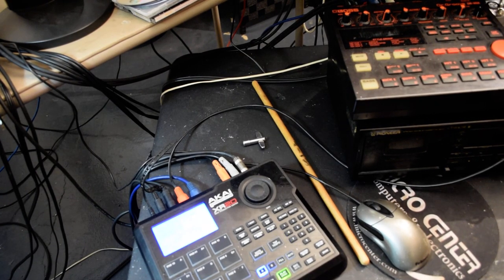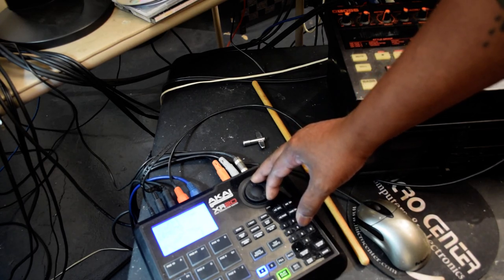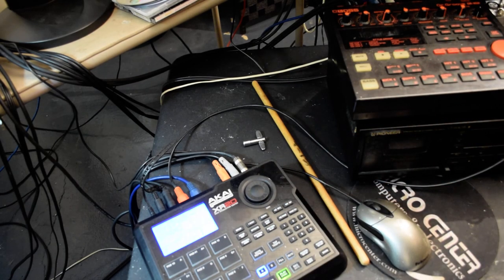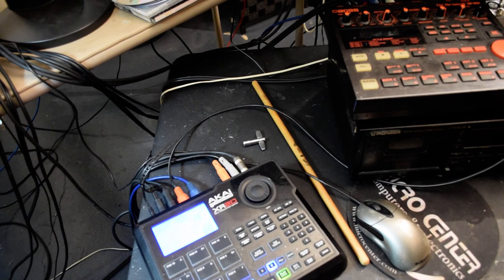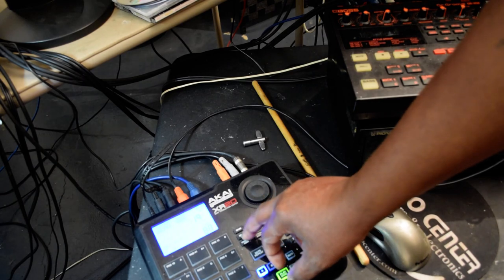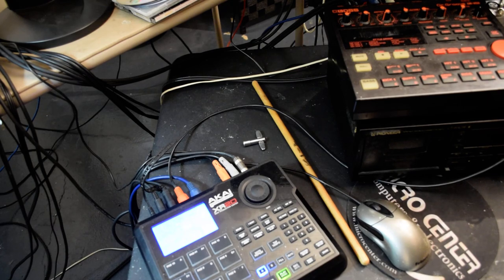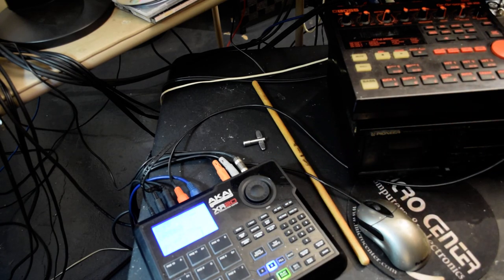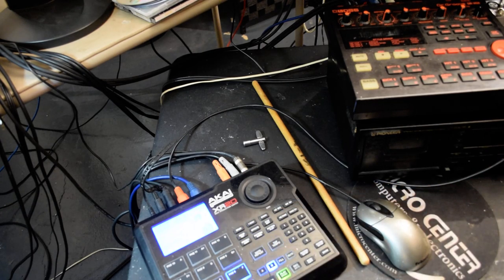Working with the Akai xr20 presets and BOSS DR-202 part 2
This video is about using the Presets on the Drum machine but changing the Drum sets to get your desired sound. Also working with the BOSS DR-202 in midi along with the 303 groovebox which you can not see in the video but a lot of the percussion sounds are coming from that machine.